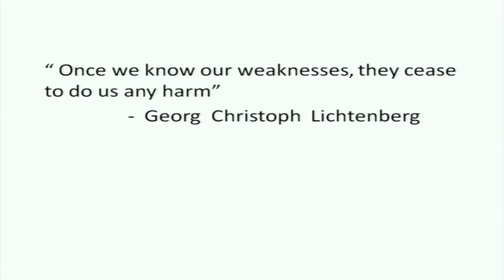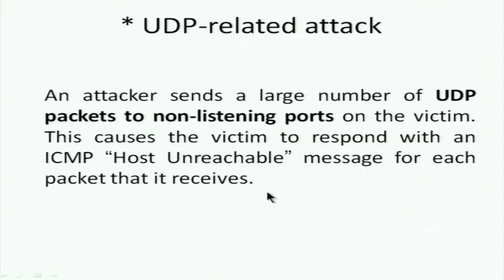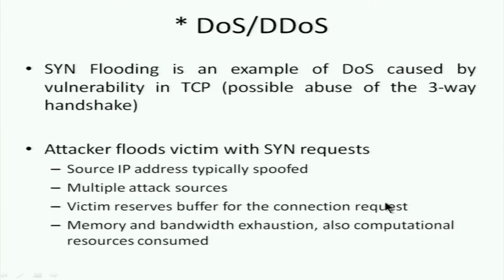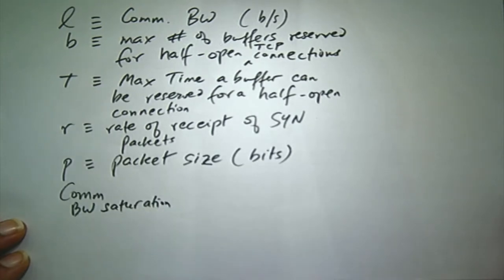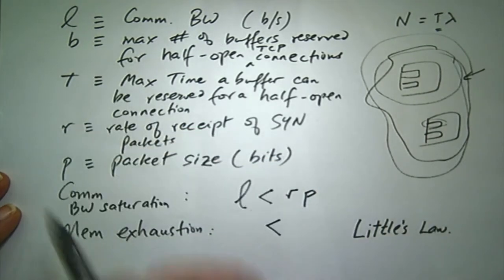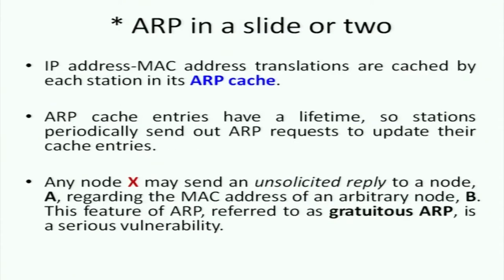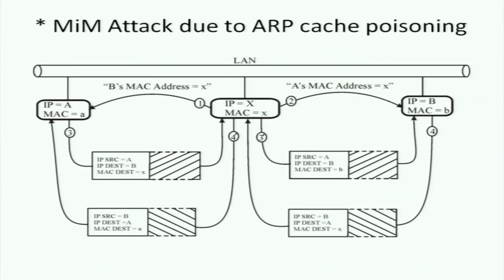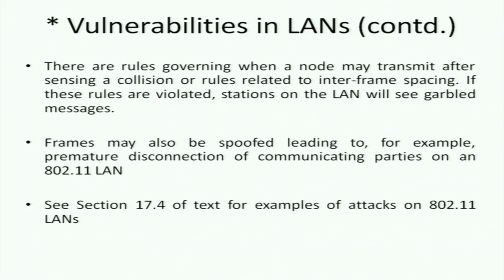CS C S009 Non-Cryptographic Protocol Vulnerabilities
This is 9th session of Cyber Security workshop arranged for coordinators. It was delivered by Prof. Bernard L. Menezes from IIT Bombay.

In this session he talked about protocol vulnerabilities, types of DoS, SYN Flood, UDP related attack, Smurf attack, OS specific parameters, Attack Packet-related parameters, Advances/Challenges in handling DoS/DDoS, ARP spoofing, ARP in a slide or two, exploiting Gratuitous ARP, MiM attack due to ARP cache poisoning, possible solutions for ARP spoofing, attacks on DNS and vulnerabilities in LANs.